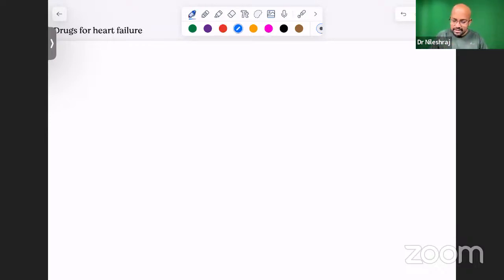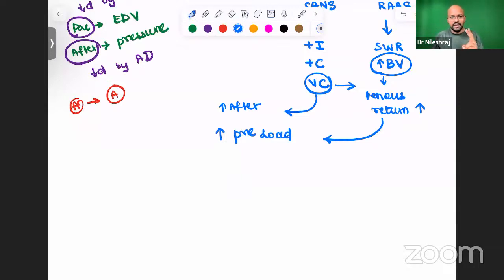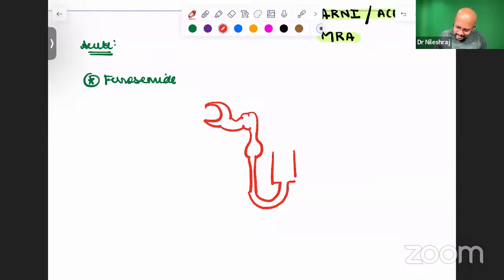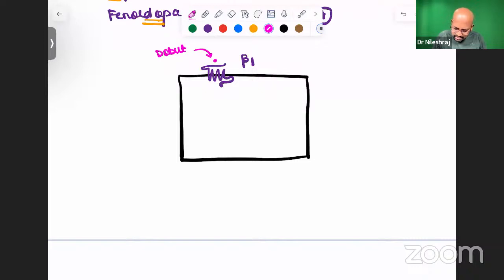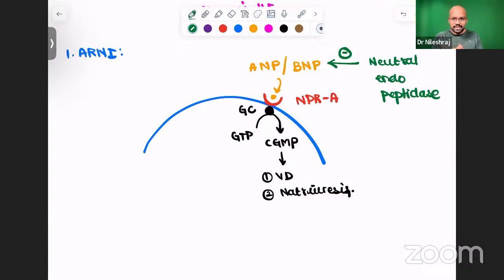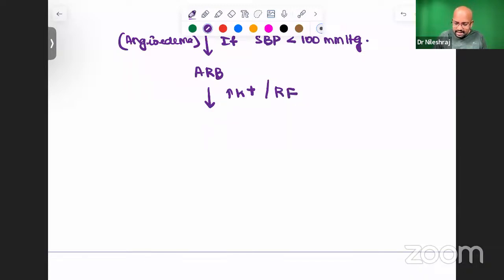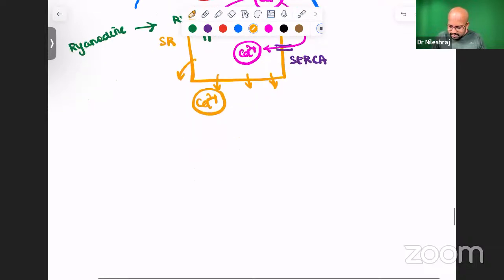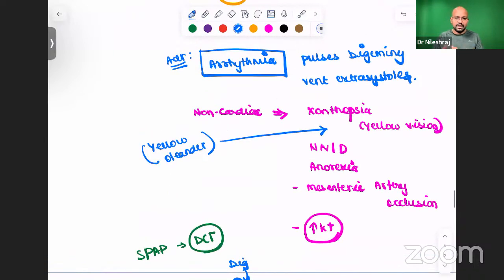Congestive Cardiac Failure | MBBS 2nd Proff Exams Preparation | Pharmacology by Dr Nileshraj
🎓 𝗟𝗲𝘃𝗲𝗹 𝗨𝗽 𝗬𝗼𝘂𝗿 𝗠𝗕𝗕𝗦 𝟮𝗻𝗱 𝗣𝗿𝗼𝗳𝗳 𝗘𝘅𝗮𝗺 𝗣𝗿𝗲𝗽𝗮𝗿𝗮𝘁𝗶𝗼𝗻 𝘄𝗶𝘁𝗵 𝗗𝗼𝗰𝗧𝘂𝘁𝗼𝗿𝗶𝗮𝗹𝘀! 🎓

🟢𝗣𝗵𝗮𝗿𝗺𝗮𝗰𝗼𝗹𝗼𝗴𝘆 𝗯𝘆 𝗗𝗿 𝗡𝗶𝗹𝗲𝘀𝗵𝗿𝗮𝗷

🗓 𝗗𝗮𝘁𝗲: Sunday, September 29th
🕖 𝗧𝗶𝗺𝗲: 9:30 PM Onwards
📚 𝗧𝗼𝗽𝗶𝗰:  Congestive Cardiac Failure

Attend the live session to give your exam preparation the ultimate boost! 💯

Let's make your 2nd Proff exams a success together! 🎓